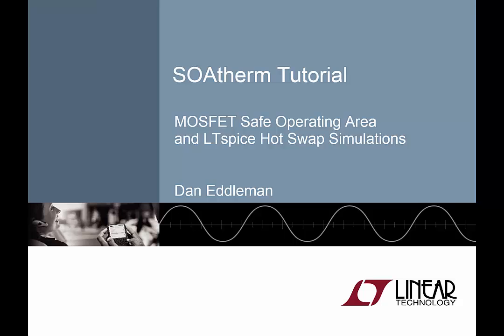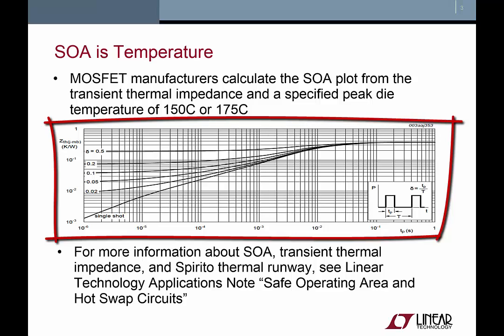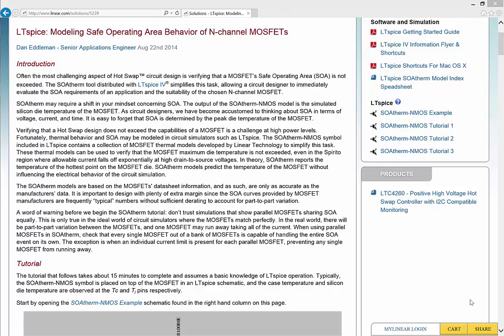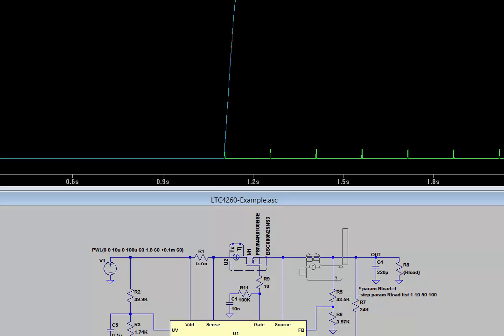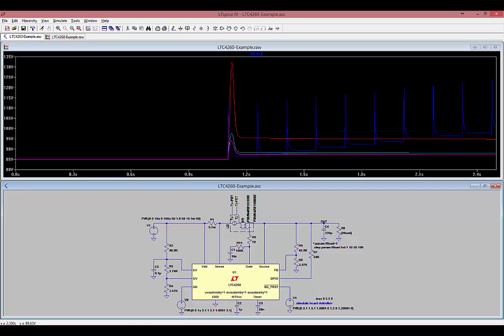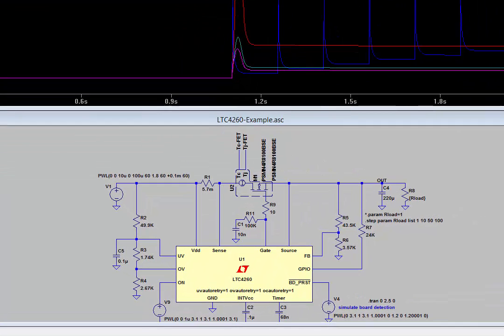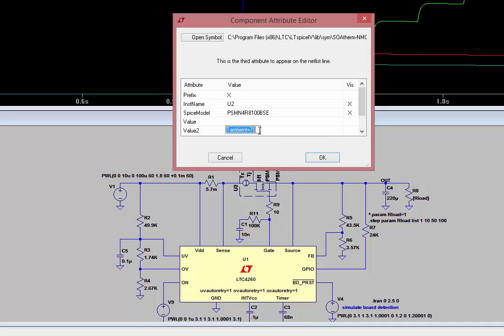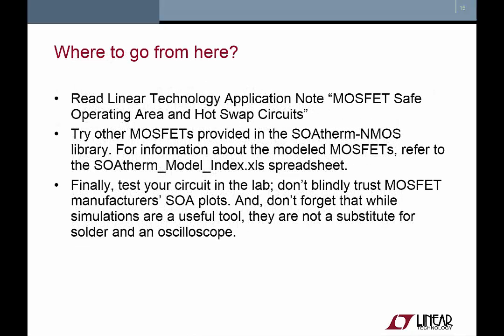LTspice: SOAtherm Tutorial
Dan Eddleman - Senior Applications Engineer

Verifying that a Hot Swap design does not exceed the capabilities of a MOSFET is a challenge at high power levels. Fortunately, thermal behavior and SOA may be modeled in circuit simulators such as LTspice IV® . The SOAtherm-NMOS symbol included in LTspice contains a collection of MOSFET thermal models developed by Linear Technology to simplify this task. These thermal models can be used to verify that the MOSFET maximum die temperature is not exceeded, even in the Spirito region where allowable current falls off exponentially at high drain-to-source voltages. In theory, SOAtherm reports the temperature of the hottest point on the MOSFET die. SOAtherm models predict the temperature of the MOSFET without influencing the electrical behavior of the circuit simulation. This video covers how to use the SOAtherm models distributed with LTspice and highlights how a circuit designer can easily evaluate the SOA requirements of an application and the suitability of the chosen N-channel MOSFET.